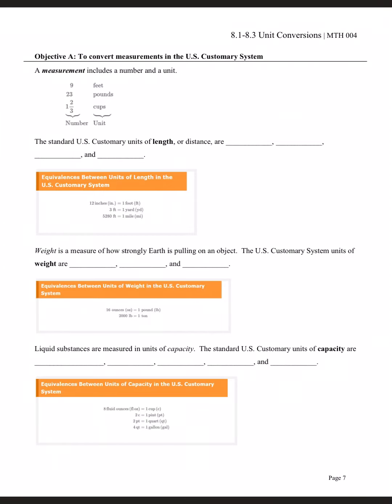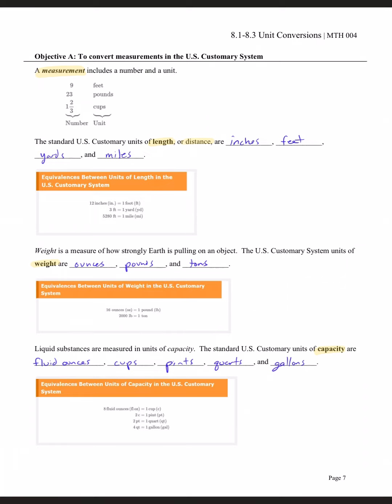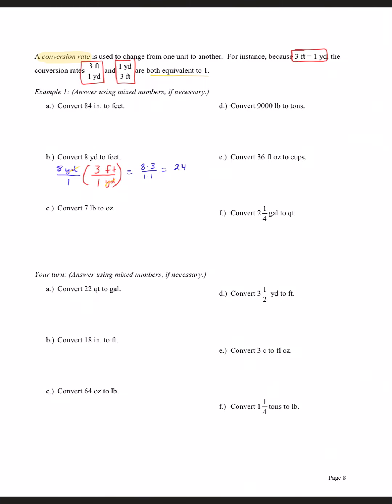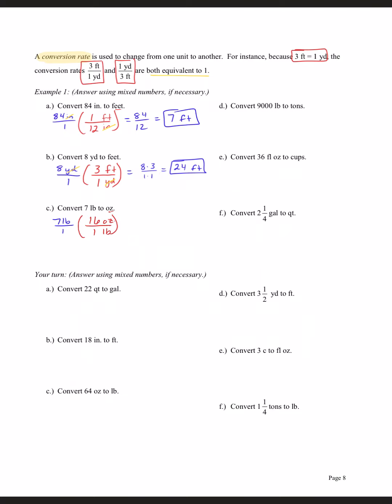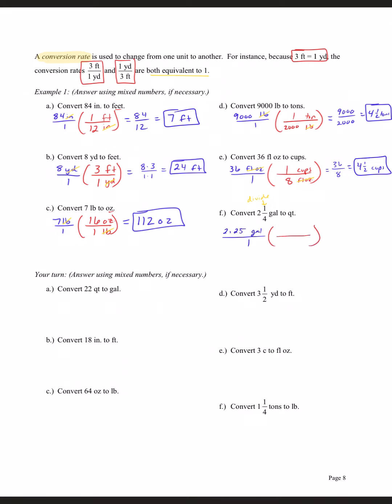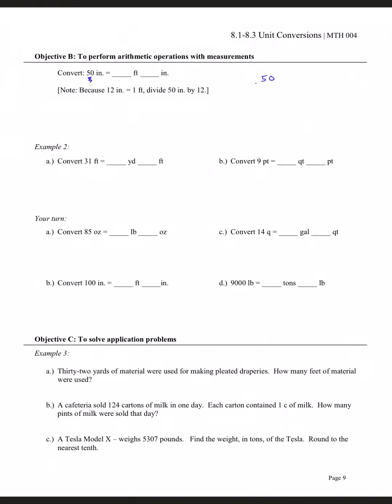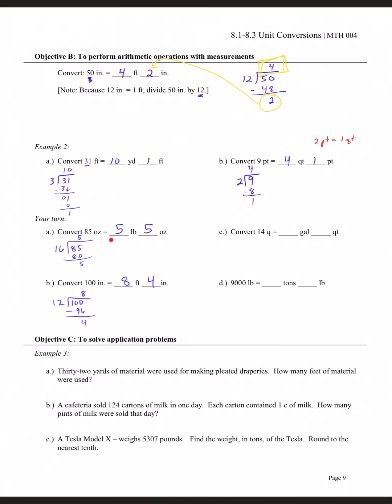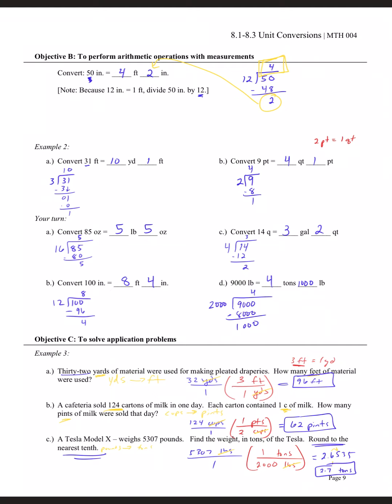MTH 004: 8.1-8.3 Unit Conversions